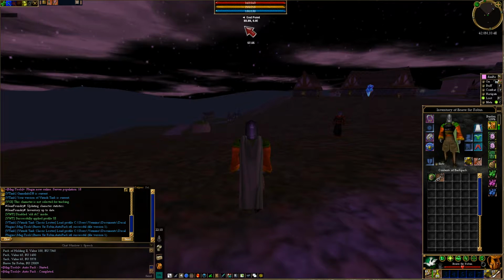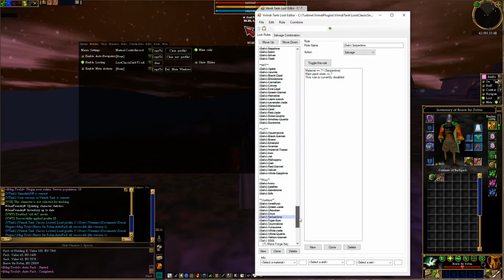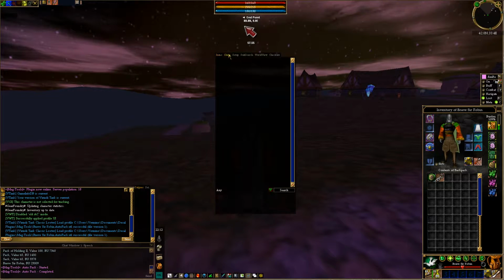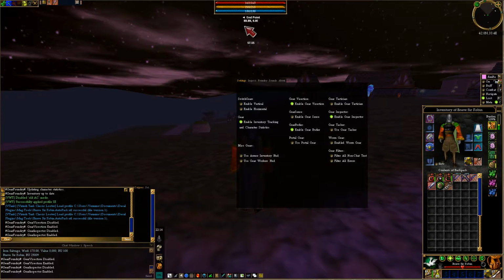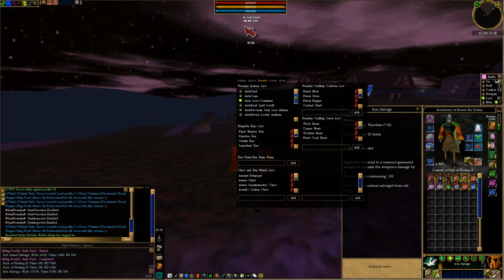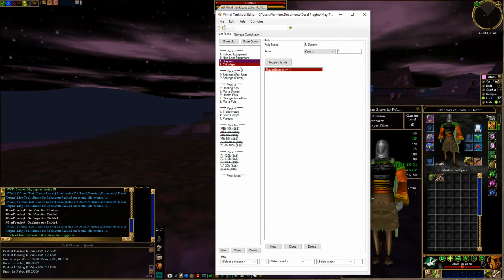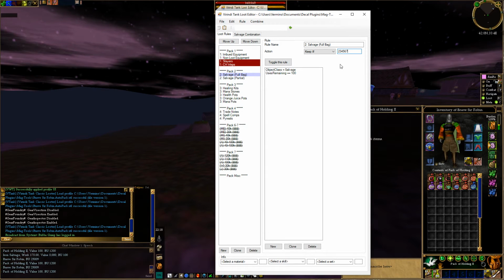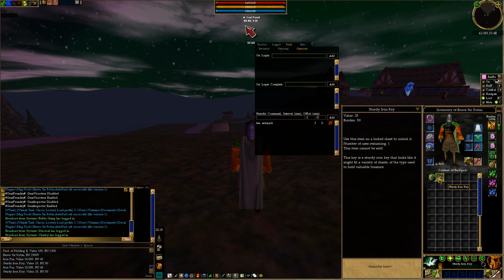Asherons Call 2018 - Auto Combine Salvage Virindi Tank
This will teach you how to auto combine salvage, loot, and organize with 3 decal plugins.

Virindi Tank
Gear Foundry
MagTools